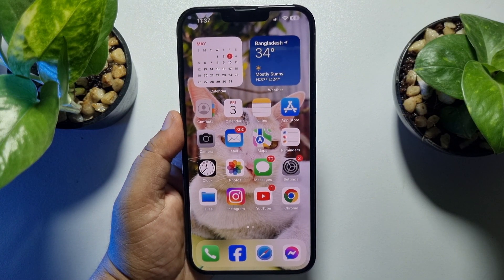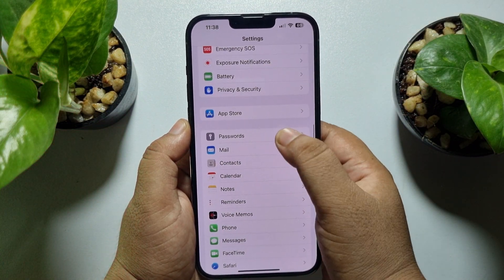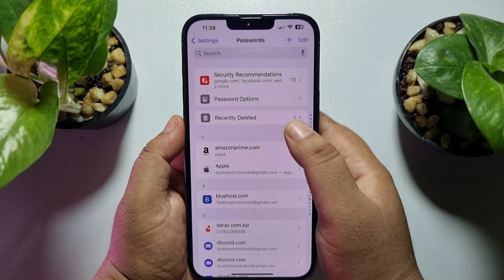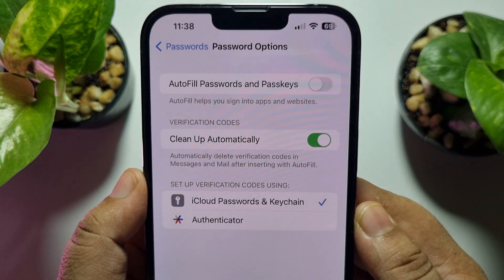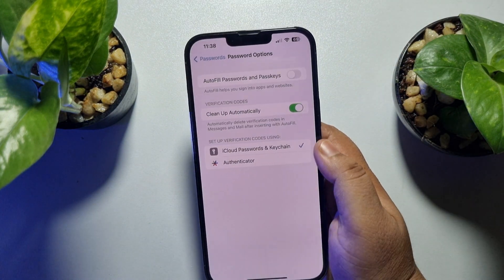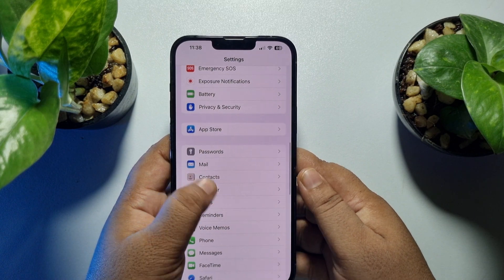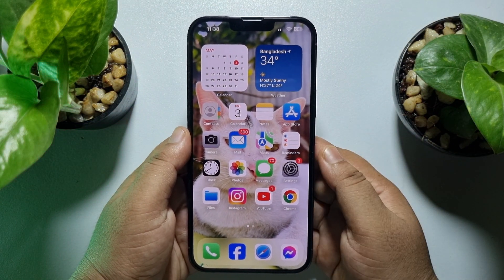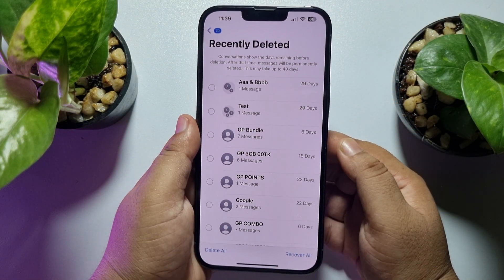Fix OTP Messages Deleted Automatically on iPhone after iOS 18 Update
If your OTP messages are deleting automatically, you can follow this easy solution to fix this problem.

0.00 Intro
0.28 Turning Off Cleanup automatic option
1.30 Finding previous deleted otp messages
1.45 Outro

iOS 17 auto delete verification codes not working
auto-delete otp messages
How to turn off auto delete verification codes
auto-delete verification codes android
automatically delete one-time verification codes
How to turn off auto delete messages iOS 17
How to Auto-delete OTP messages in Android
How to delete verification code on iPhone